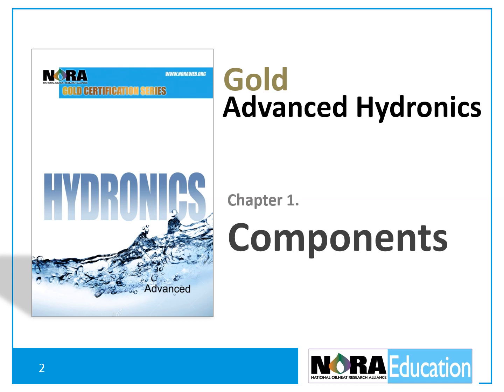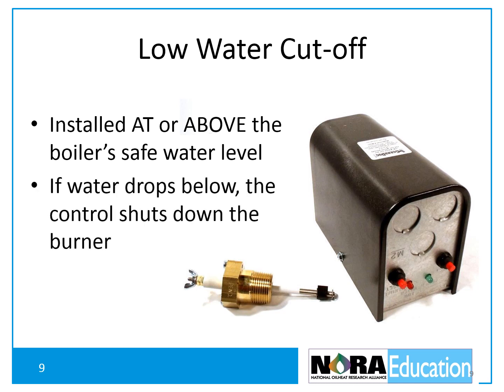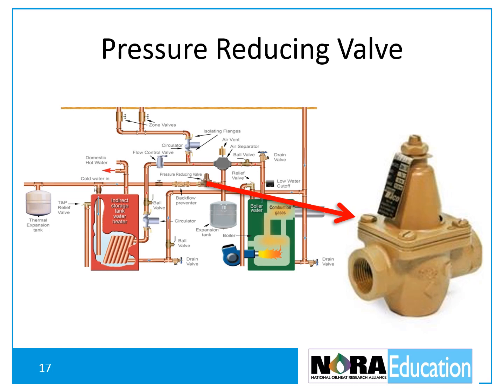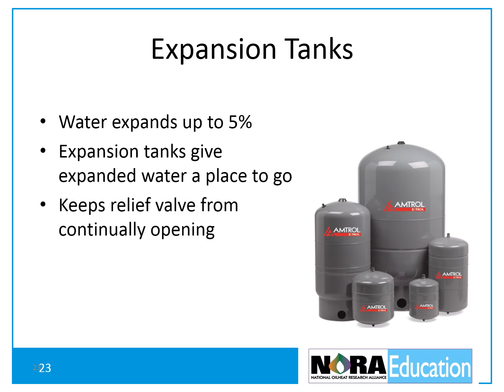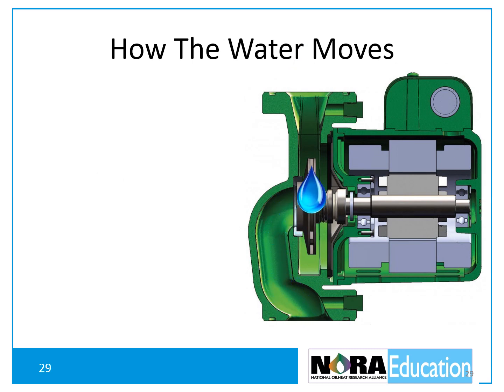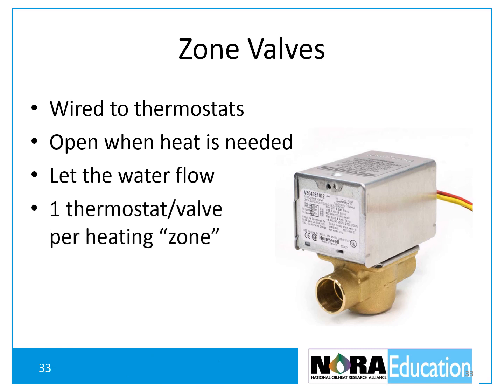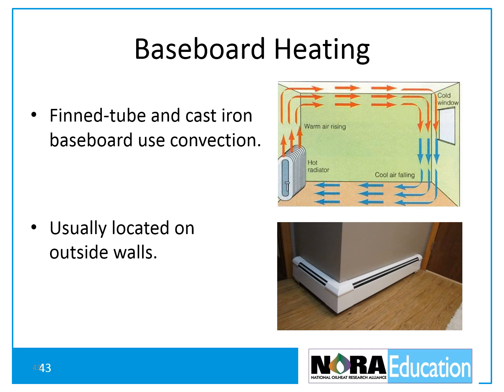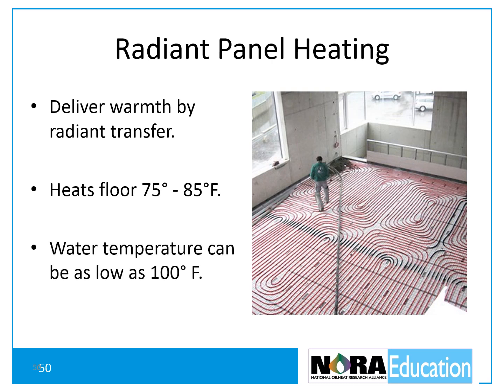NORA ONLINE Hydronics Gold Chapter 1 audio